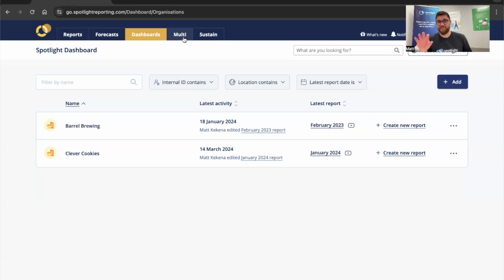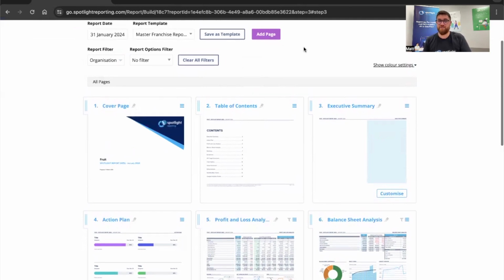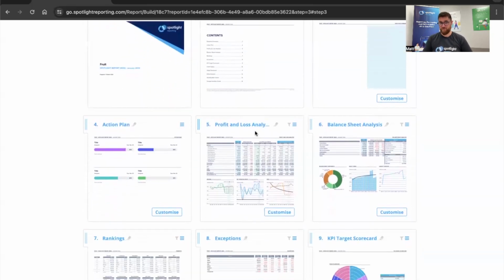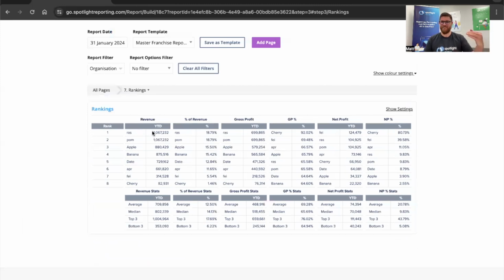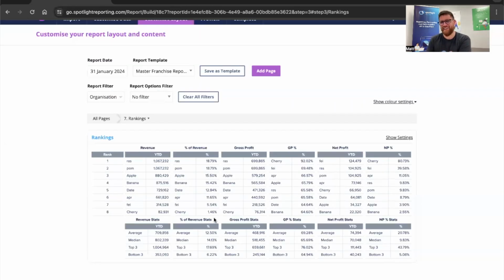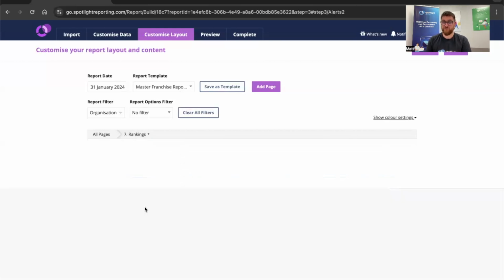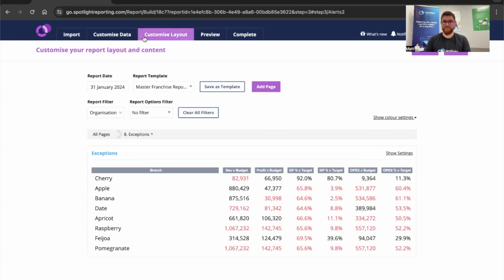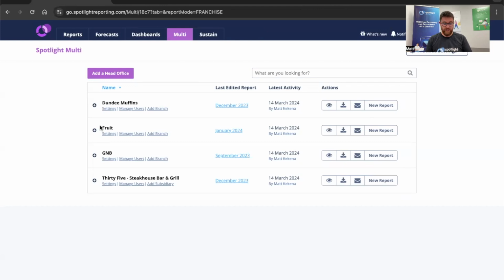How to use SPOTLIGHT MULTI for Multi-Entity Groups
Our team has designed Spotlight Multi so you can aggregate and benchmark at scale.

Used commonly by industry specialists, accountants, franchises, and multi-entity businesses.
You can seamlessly aggregate financial and non-financial information for up to 500 entities. Benchmark against KPIs, compare and rank (anonymously if you need), visualise and share. Get the whole picture whilst empowering each entity to make actionable insights.